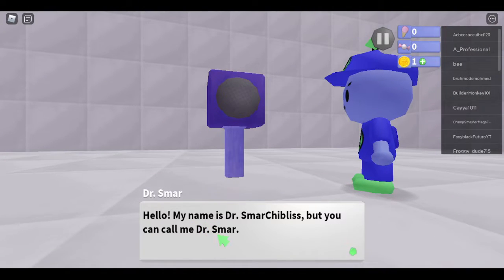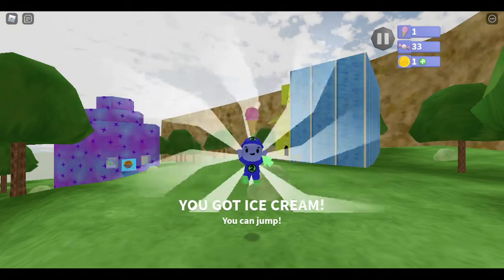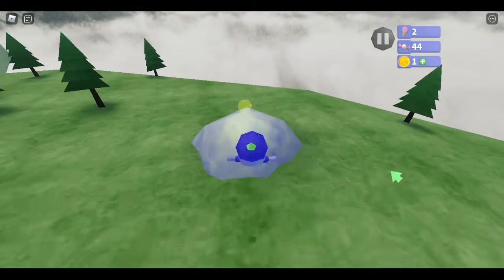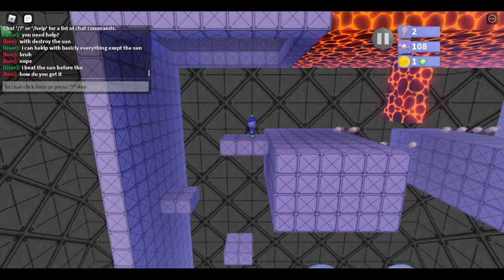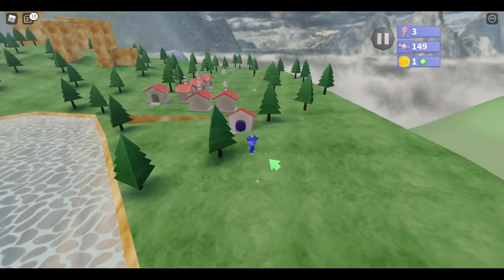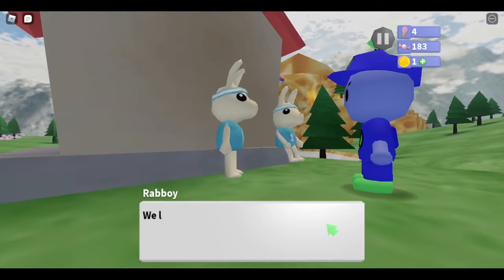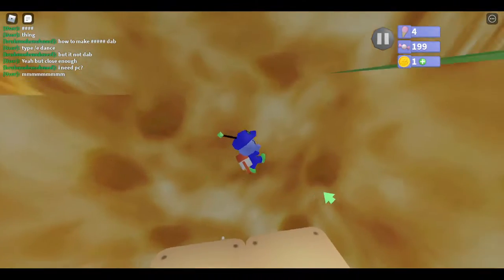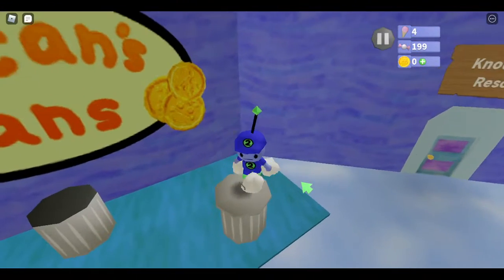A Flying Turtle City?? (Roblox Robot 64)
Hi Guys And Welcome To Another Video! Today im Playing Robot 64 Sorta Like Super mario 64 But With robots and flying turtles This is a adventure type game made by zKevin